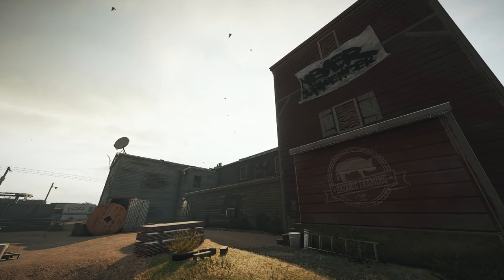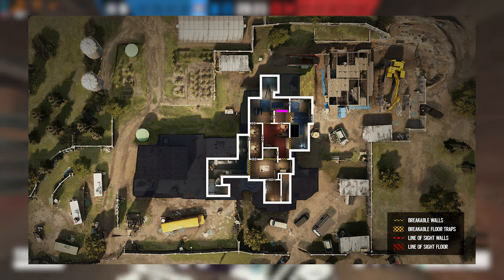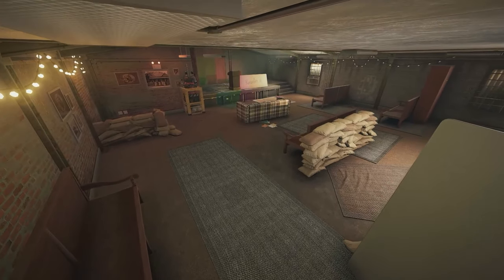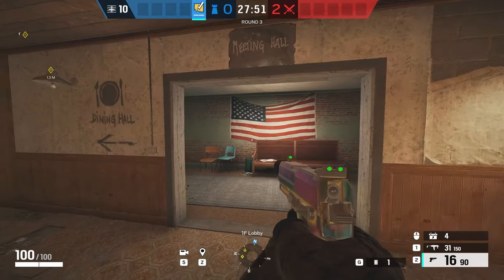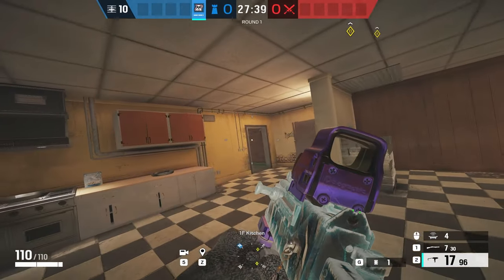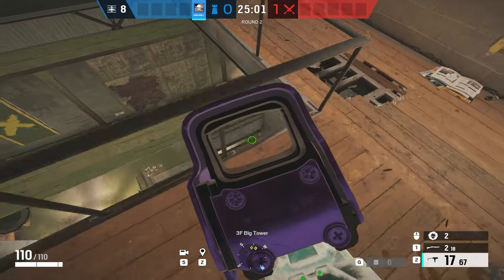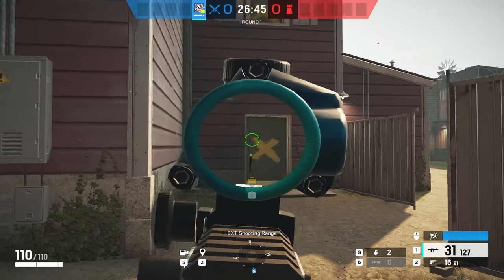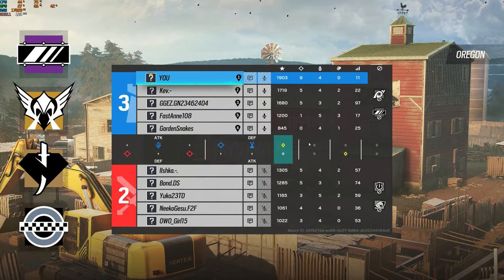How To DOMINATE On Oregon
In this video, I'll give you a full guide on how to play the map Oregon so you can win more rounds and rank up faster in Rainbow Six: Siege. We'll go over site setups, map callouts, where to play as a defender and as an attacker, common spawnpeeks, and much more.

🔖 Chapters 🔖

Intro - 00:00
What bomb sites do we see the most? - 00:25
Kids/Dorms setup - 00:59
Laundry setup - 02:02
Kitchen/Dining setup - 04:00
Kitchen/Meeting setup - 04:39
What are some important callouts? - 05:23
Where can I play as a defender? - 06:57
What are some good vertical lines of sight? - 09:37
Drone holes you may have not noticed before - 10:08
What spawnpeeks can I expect? - 10:42
Where should I attack from? - 11:28
What are the most common plant spots? - 12:36
What are the most common bans? - 13:23
Round winning tips - 14:03
Outro - 14:52